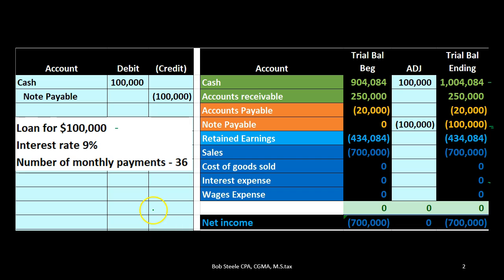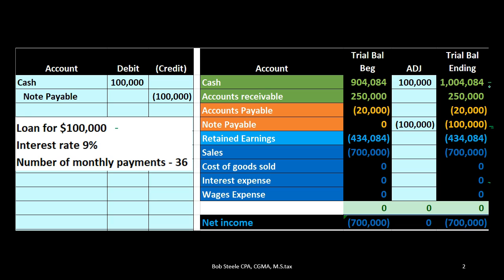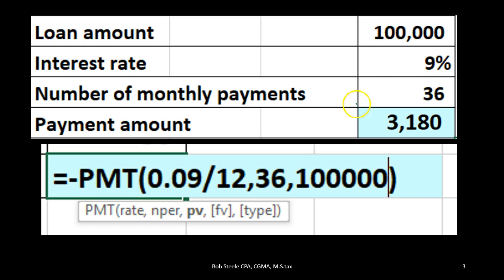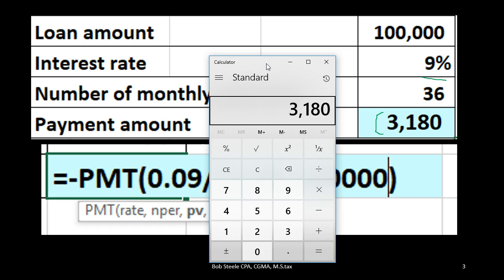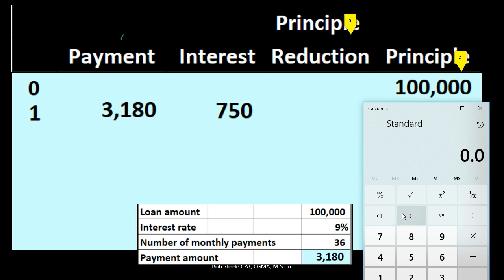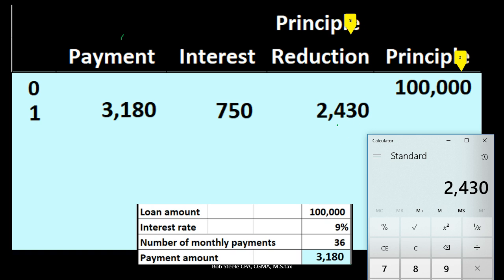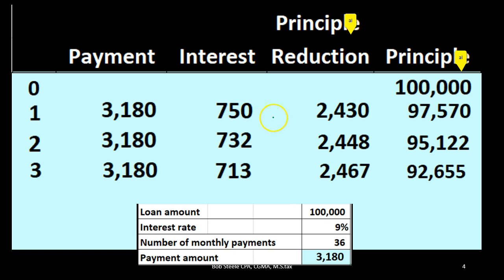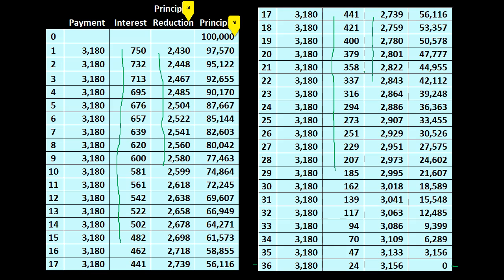Amortization Schedule - Notes Payable Amortization Table Creation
Putting together a notes payable amortization schedule so that we can break out loan payments between interest and principle. Many loans we are familiar with are installment loans which have equal payments to repay the loan. To make the loan payments equal the interest and principal reduction will differ from payment to payment, which can be confusing. In other words, each payment will have an interest expense component and a principal reduction component but the allocation between the two will change with each payment. The interest portion will go down with each payment and the principal portion will increase. We will start with a 100,000 loan 9% interest with 36 even monthly payments. It is common for a loan to include these terms but not provide an amortization schedule. Using this loan information we will create the amortization schedule. Whether we do the amortization calculation in Excel or by hand, setting up the column is often the most difficult part. We will include the columns of Payment, Interest, Principal Reduction, and Principal. The payment will be the same each period. Interest is calculated as principle times the interest rate divided by 12. The principal reduction is the payment less the interest portion and the remaining principal is the prior period principal less the current period deduction.